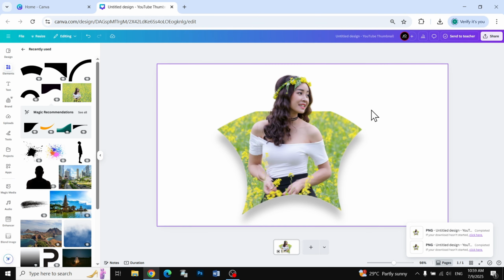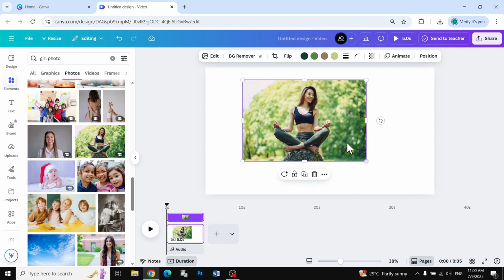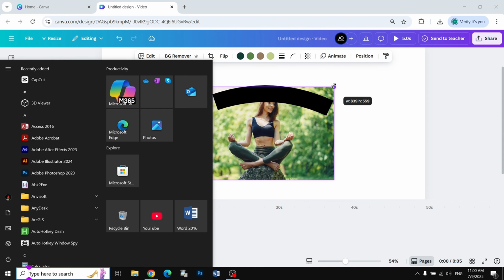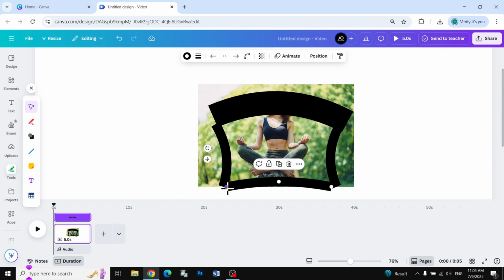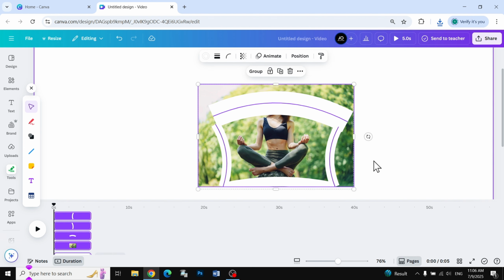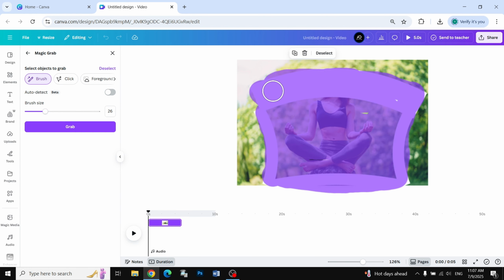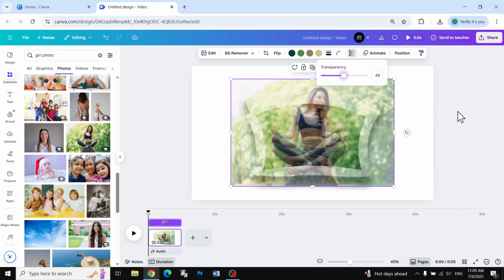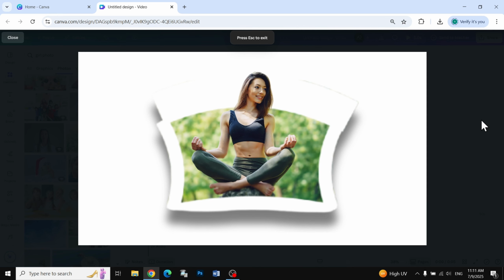3D Pop Up Photo Effects In Canva (Easy Tutorial) Part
Let's learn Canva animation